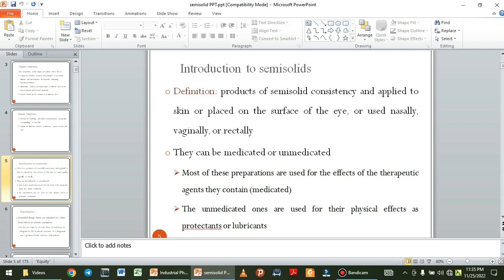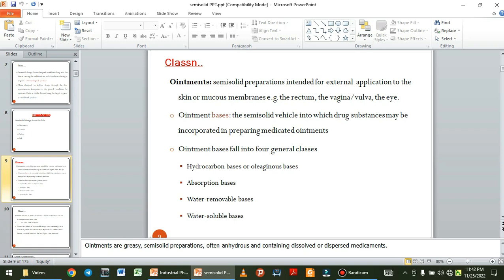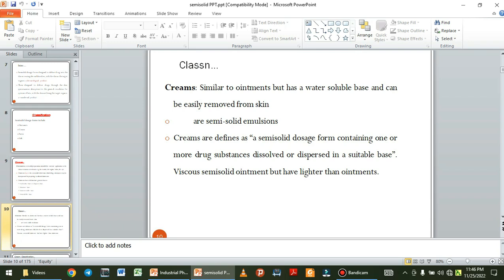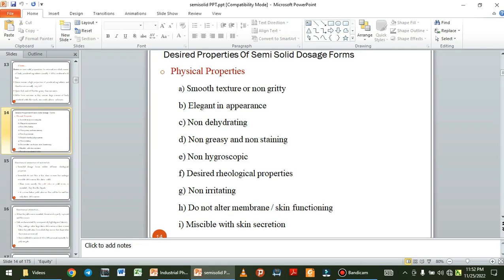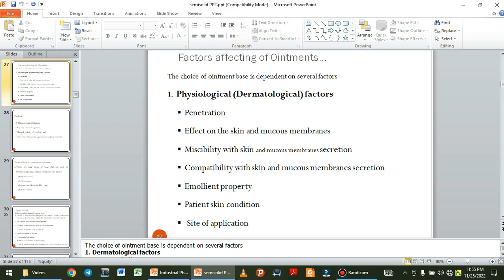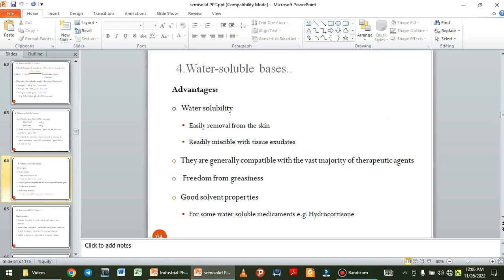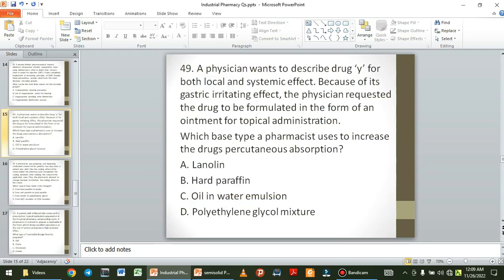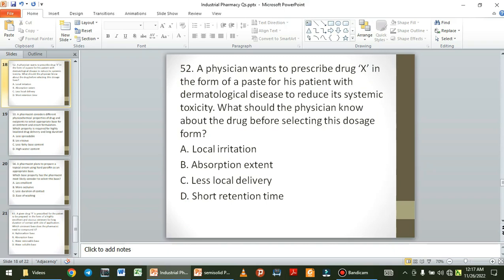Pharmacy Licensure..............video 13